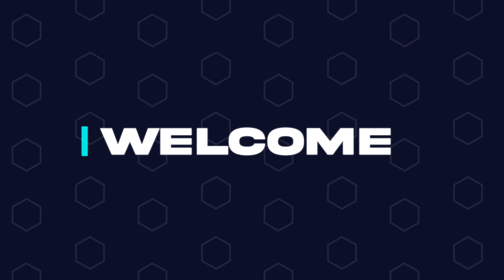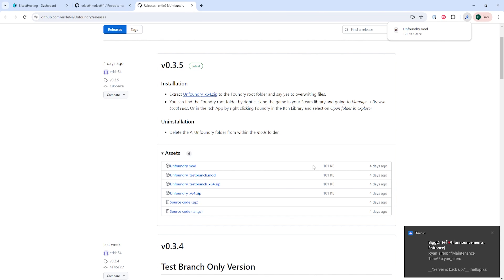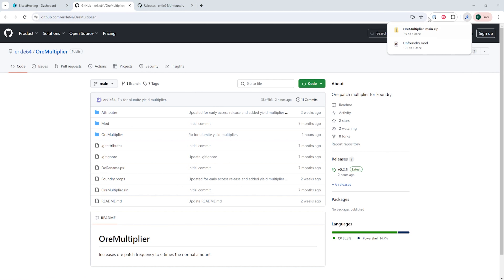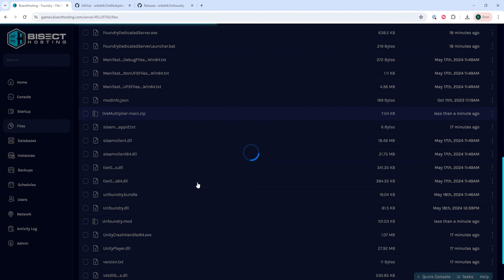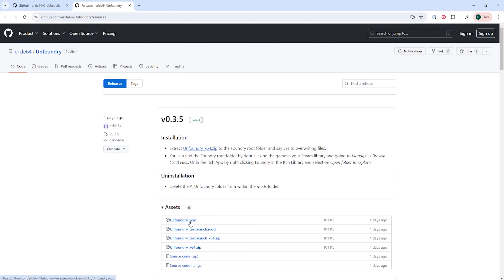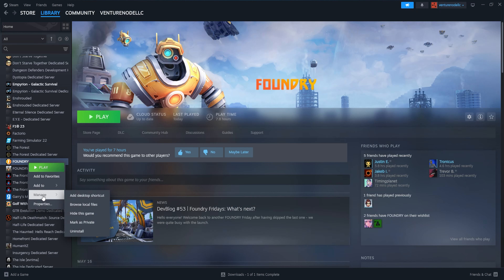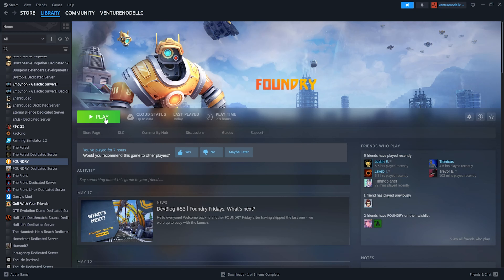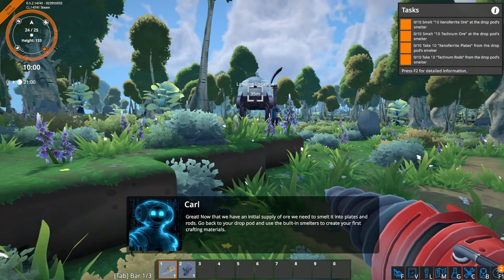How to Add Mods to a Foundry Server!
Learn How to Add Mods to a Foundry Server!

The Foundry mod scene is fairly new, but is growing quickly! Modding Foundry is easy with BisectHosting's File Manager and this video will get you modding within minutes!

TIMESTAMPS:

0:00 Intro
0:21 Install Server Mods
1:34 Install Client Mods
2:27 Outro